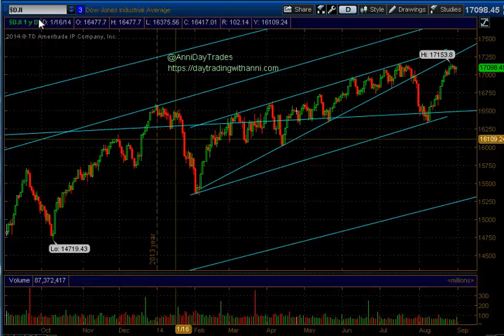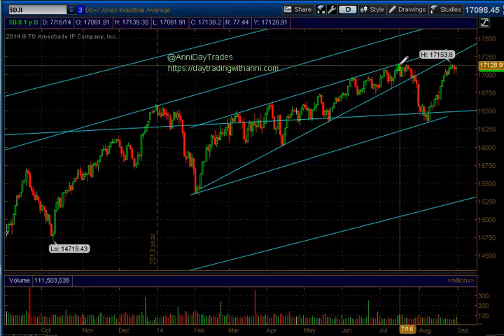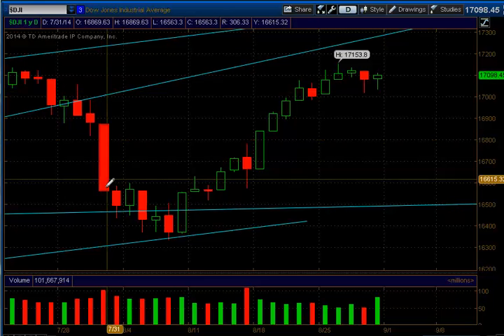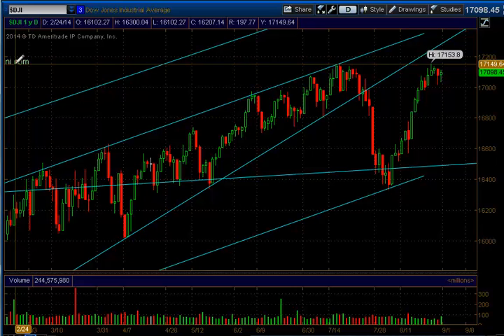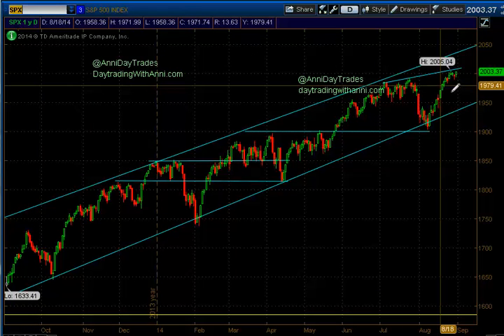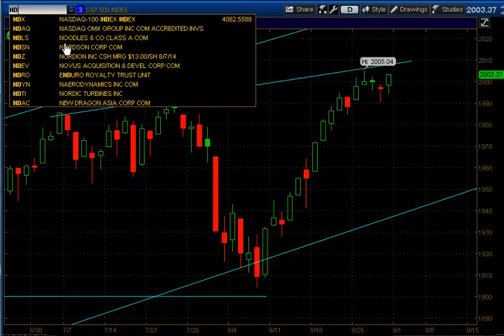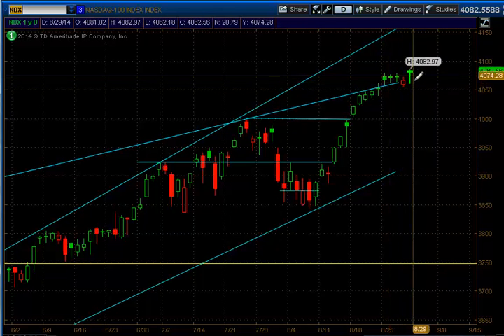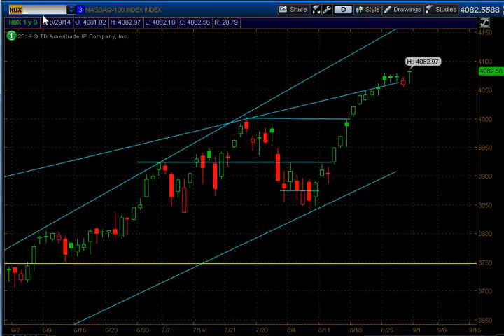$DJIA $SPX $NDX 2014-09-01 WeeklyOutlook36